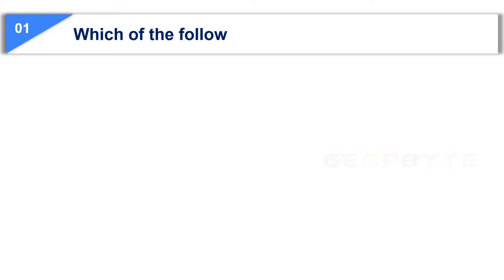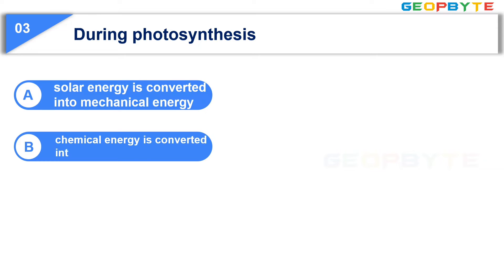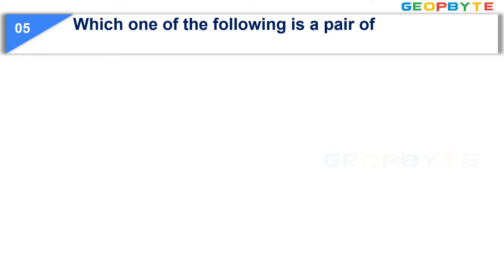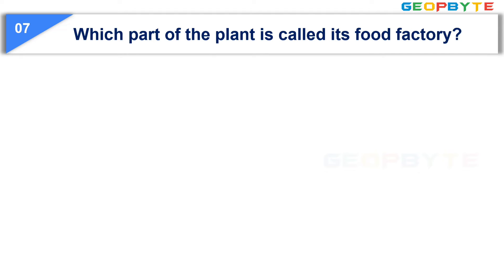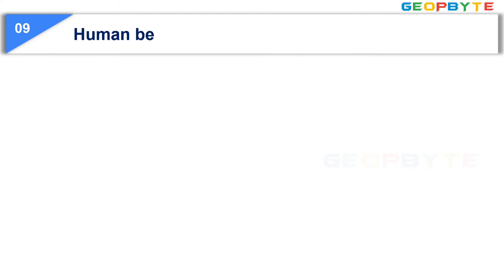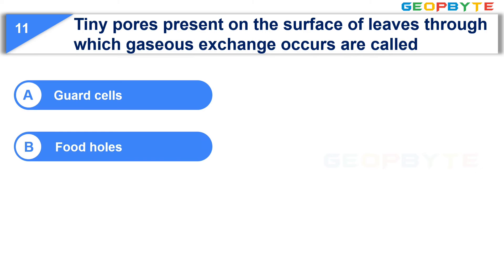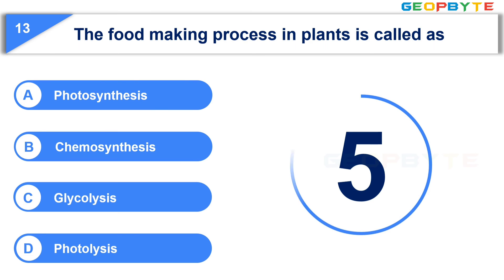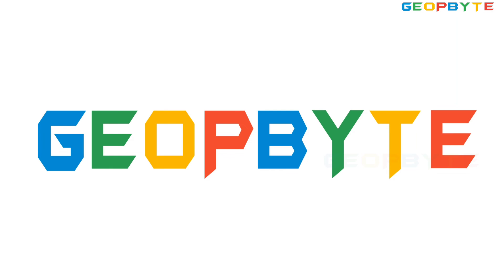Quiz on Class 7 Science | Chapter 1 Nutrition in Plants | @GeopByte | Part 1 | Hima Sree Gandham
MCQ Questions for Class 7 Maths Chapter 1 Integers with Answers.

Timestamps:

00:00 Intro
00:23 Which of the following is a nutrient?
01:11 What is the ultimate source of energy for all living organisms?
02:01 During photosynthesis
03:07 The end products of photosynthesis are
04:04 Which one of the following is a pair of symbiotic organisms?
05:03 Which of the following is an insectivorous plant?
05:51 Which part of the plant is called its food factory?
06:38 During photosynthesis plants
07:41 Human beings can be categorized as
08:24 Which one of the following is a parasite?
09:09 Tiny pores present on the surface of leaves through which gaseous exchange occurs are called
10:00 The raw materials for photosynthesis are
10:52 The food making process in plants is called as
11:39 Which of the following class of organisms belongs to saprophytes?
12:26 Green pigment present in the leaves is called
13:10 Outro